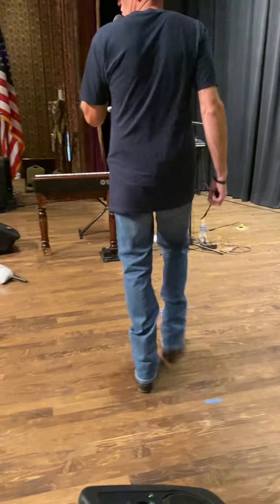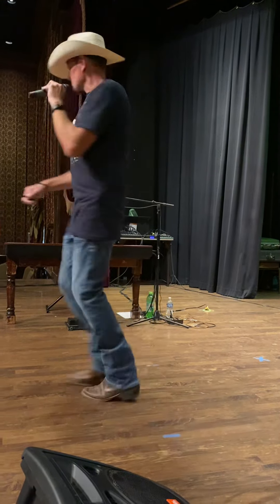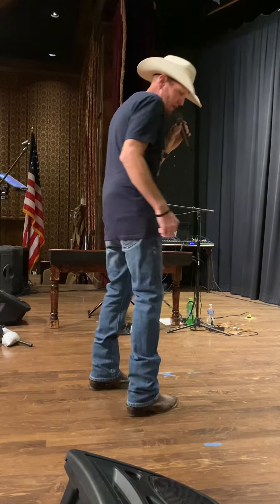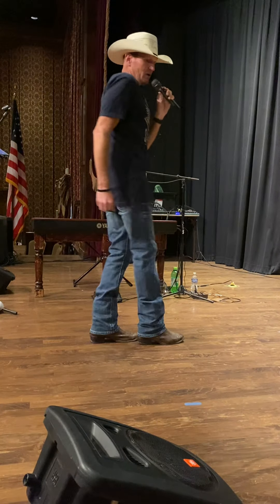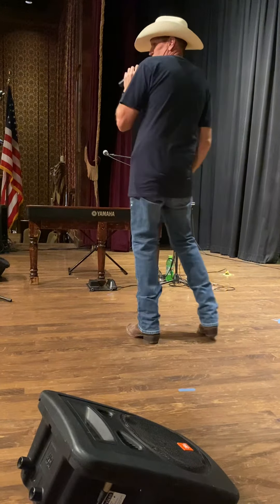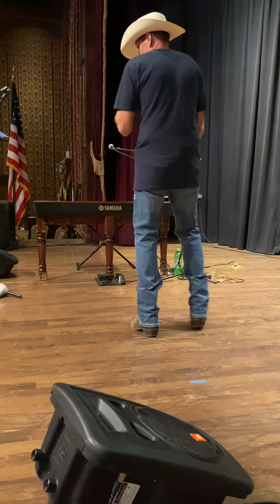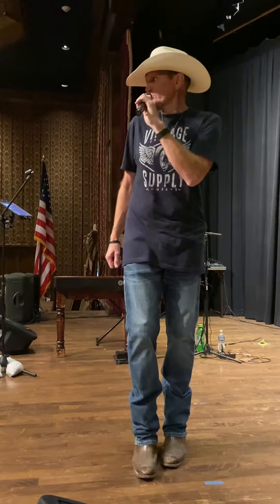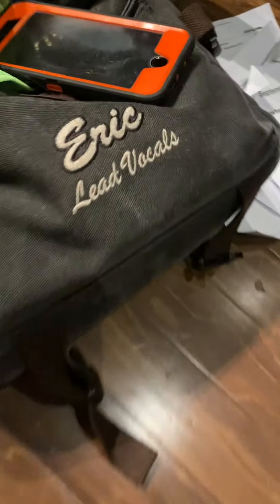That Honky Tonk Highway line dance tutorial with Eric Dodge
Love the Honky Tonk highway line dance. Super easy. Maggie Shipley, 32 count 4 wall absolute beginner. Goes to lukecombs song Honky Tonk Highway.

Cooperknob